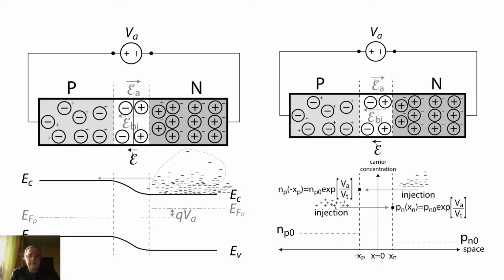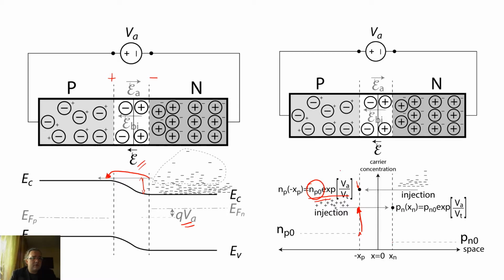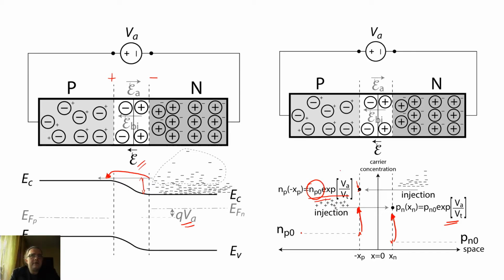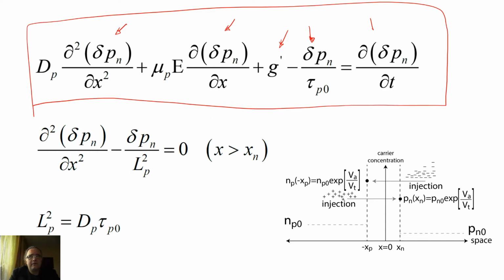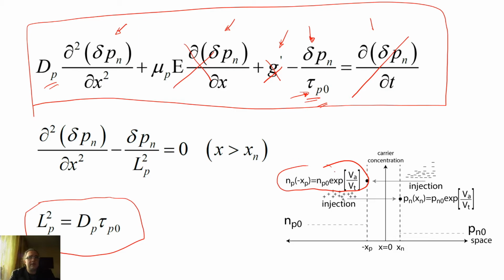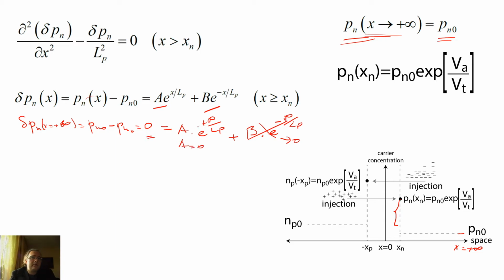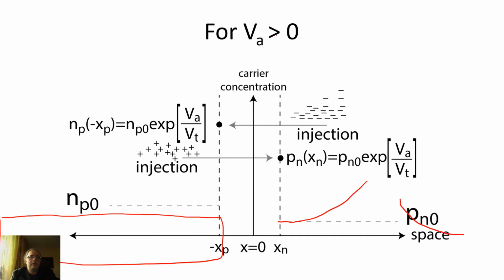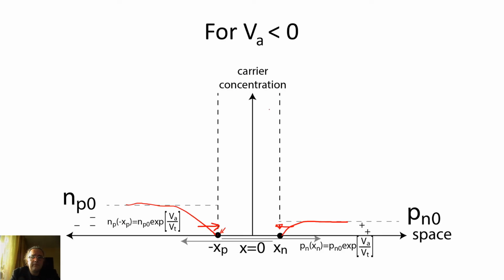Concentration distribution of minority carriers in a PN junction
This video explains how the excess minority carriers are distributed inside the PN diode.